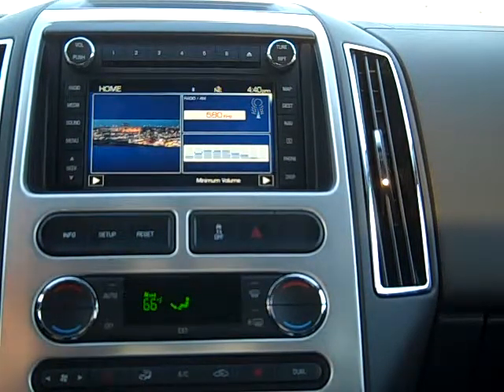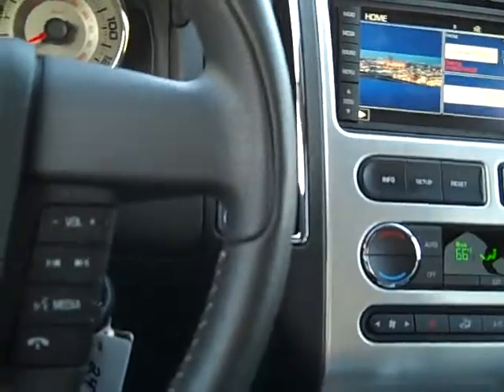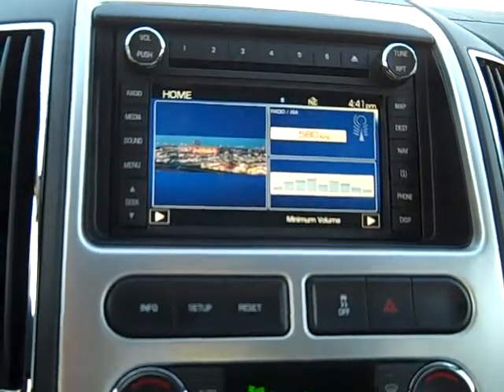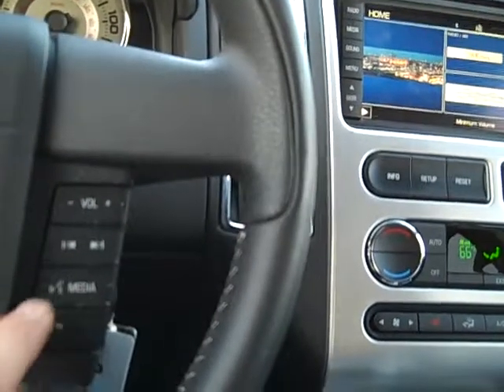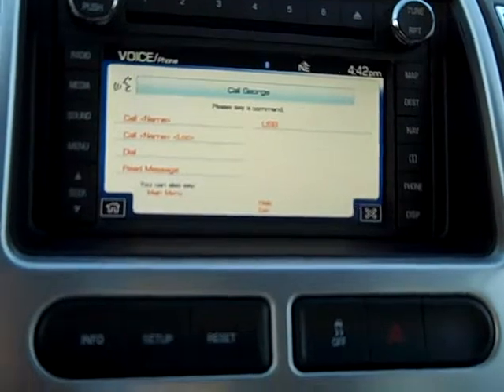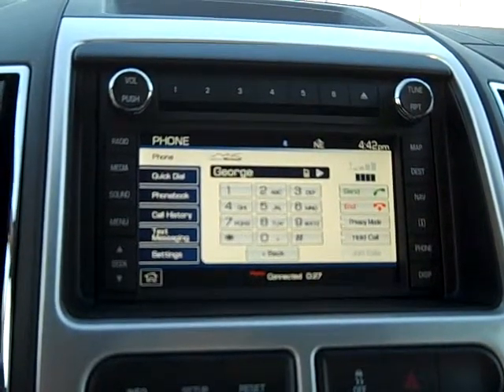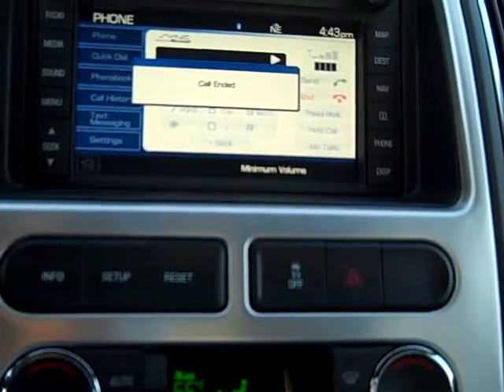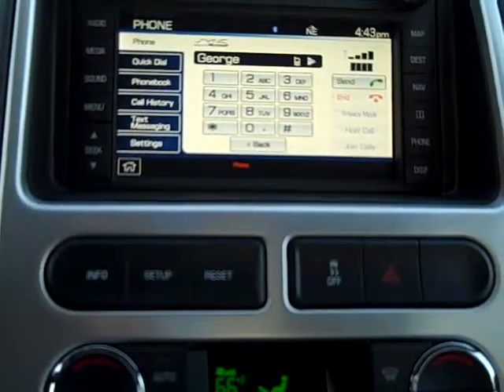Sync Navigation Radio using the Phone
Using the phone with the Sync Navigation Radio is very simple